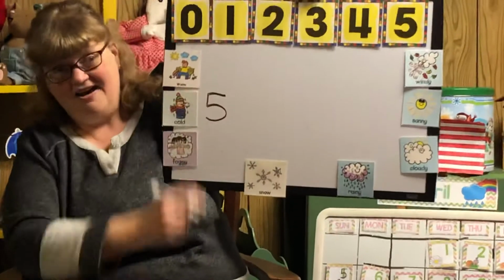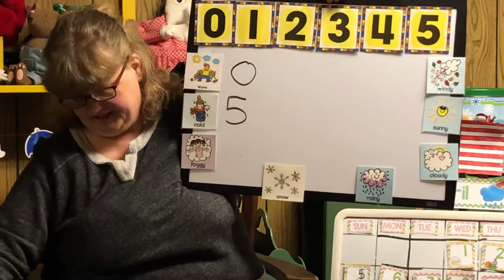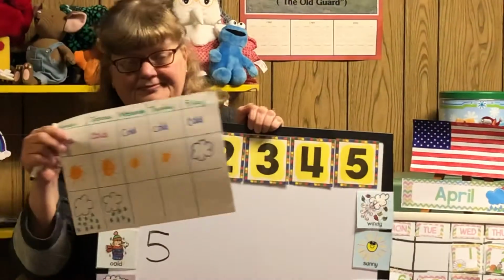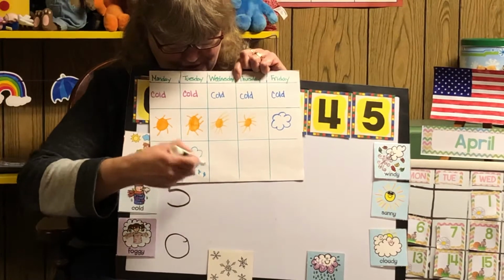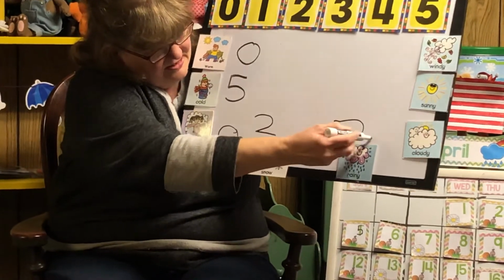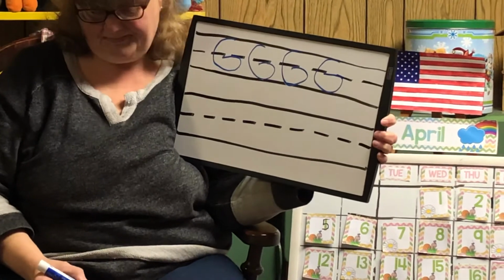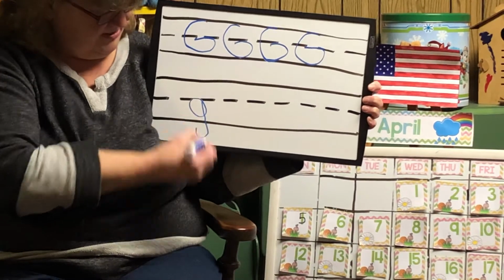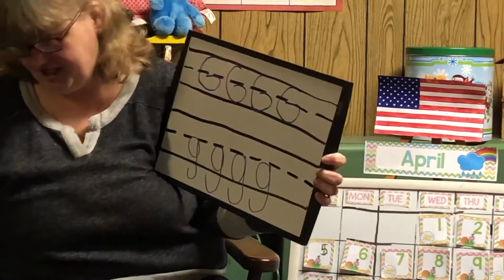Teacher Stephanie NCP virtual lesson April 21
Letter G. Weather Wizard rhyme “an” family